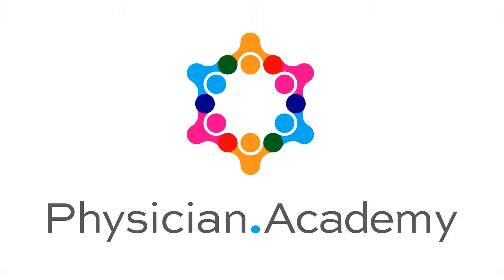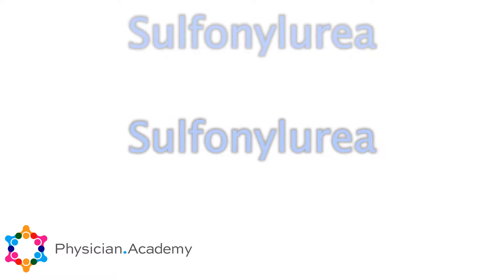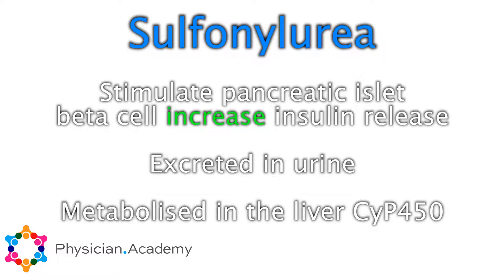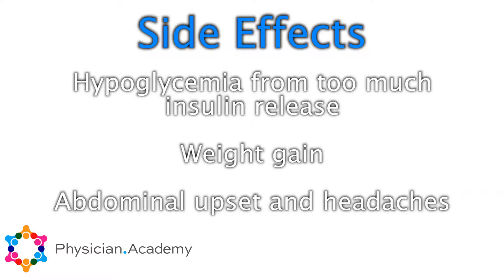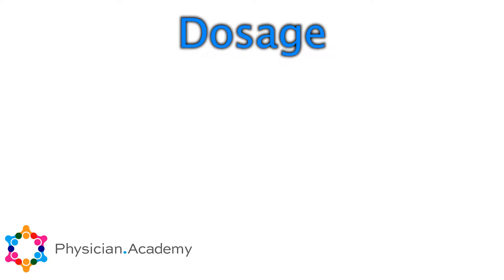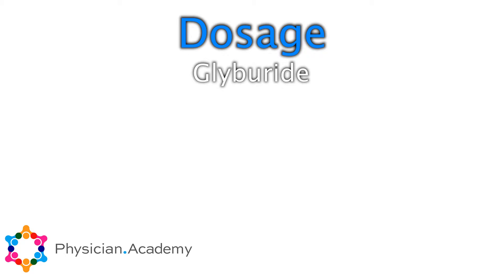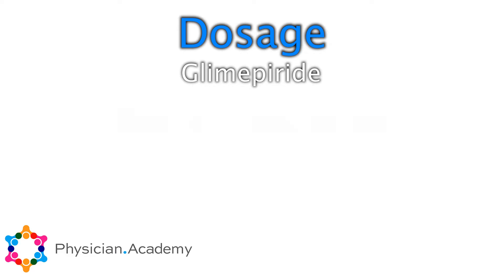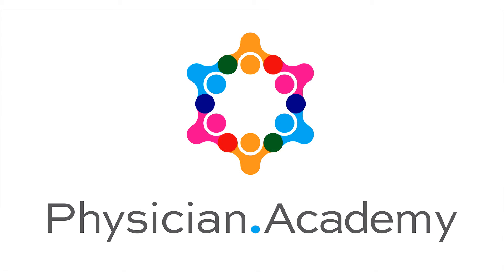Physician.Academy- Treating Type II Diabetes: Sulfonylurea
Dr. James Sharkoff discusses how Sulfonylureas acts as a second line treatment option for patients suffering from Type II Diabetes.